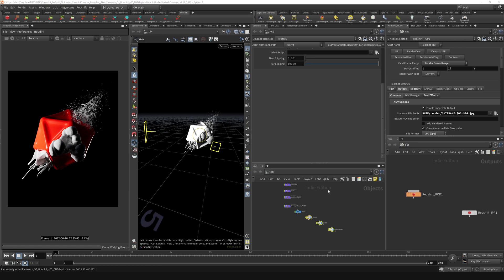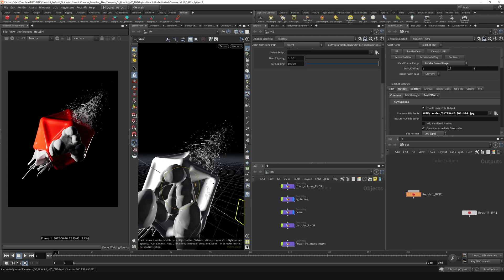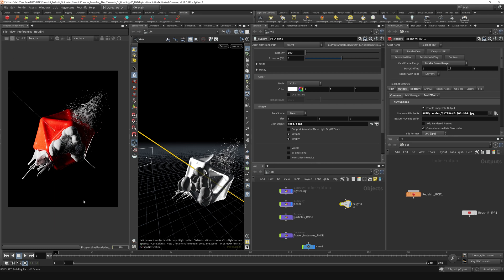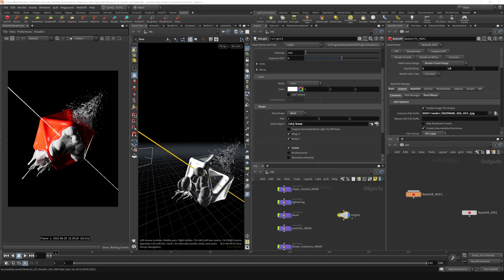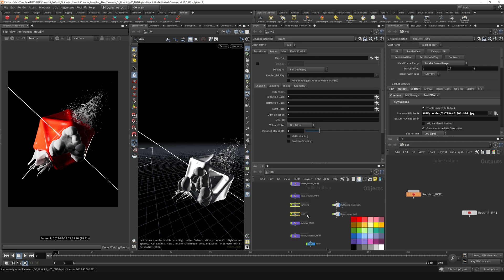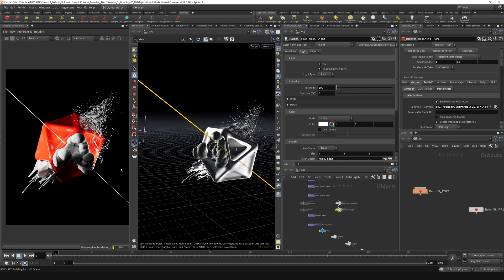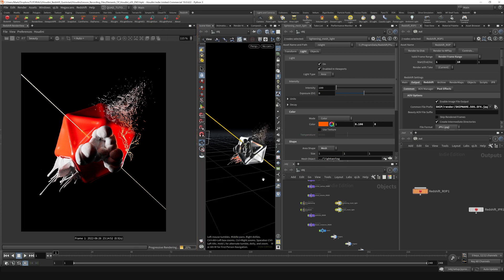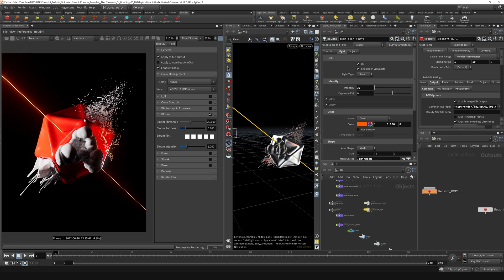4.3 - LIGHTS - Mesh Lights in Redshift & Houdini